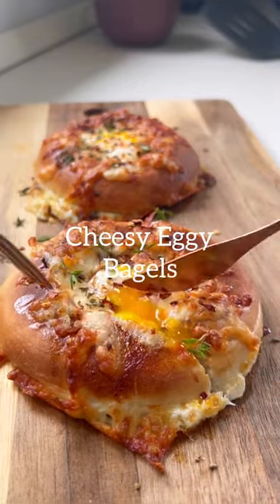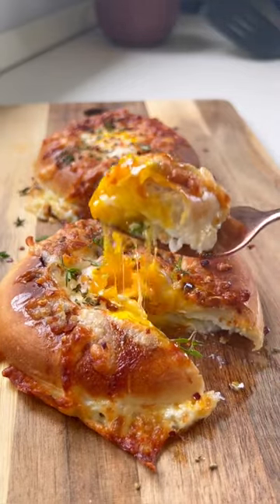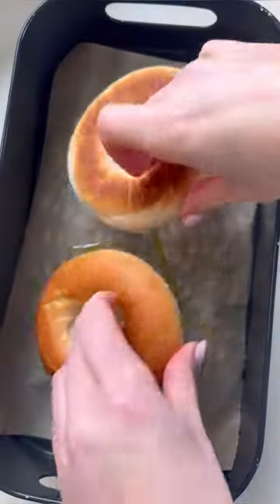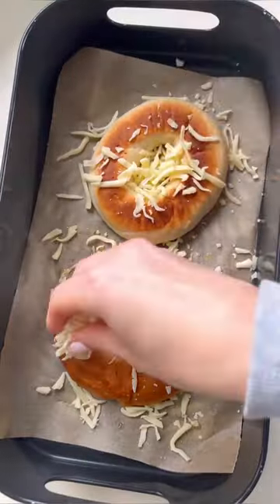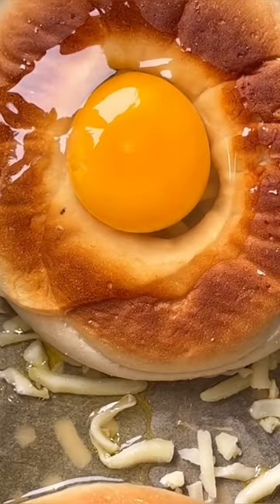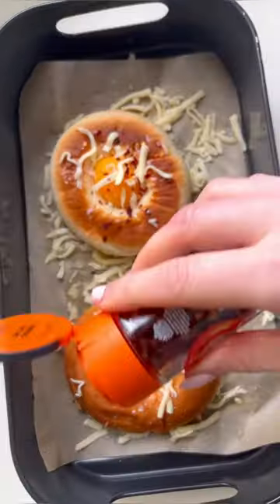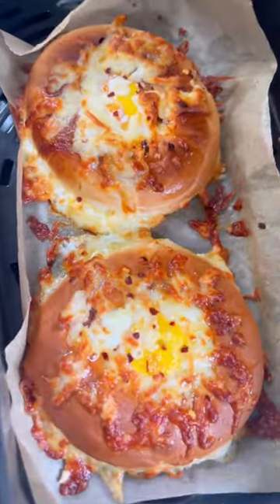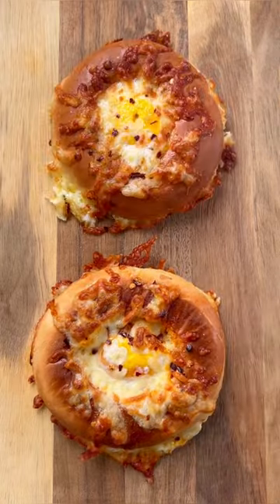Cheesy Egg Bagels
Welcome to our baking channel! Here, we'll show you how to create delicious desserts and baked goods from scratch. From classic chocolate chip cookies to elegant layer cakes, we've got all your baking needs covered.

Our expert bakers will guide you through each recipe step-by-step, providing helpful tips and tricks along the way. Whether you're a beginner or an experienced baker, you'll find something to love on our channel.

And don't forget to tag us on social media when you make one of our recipes!